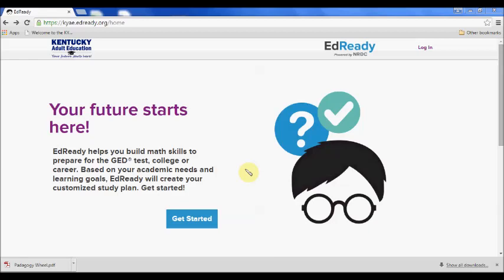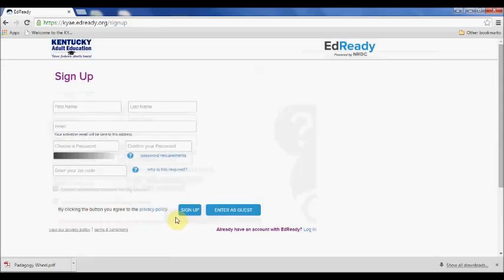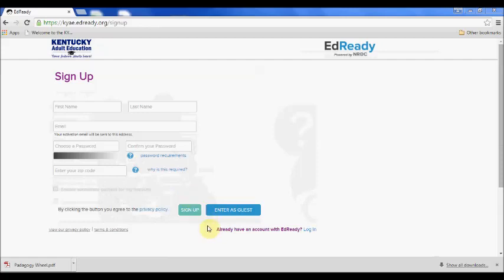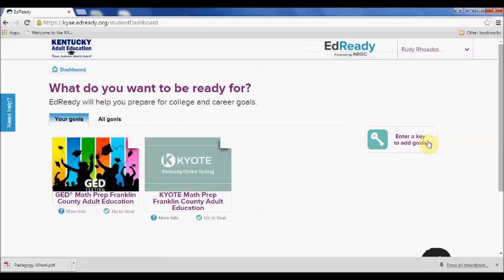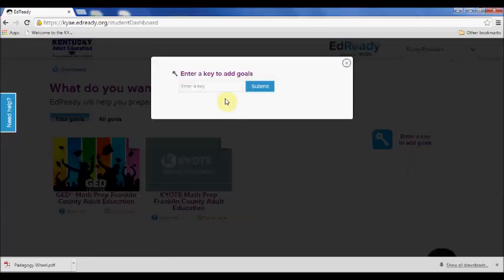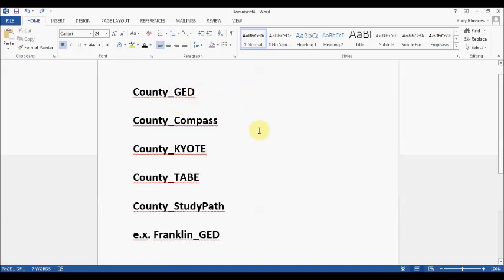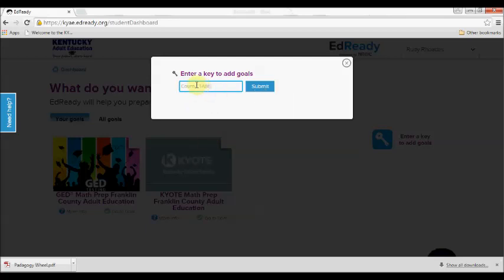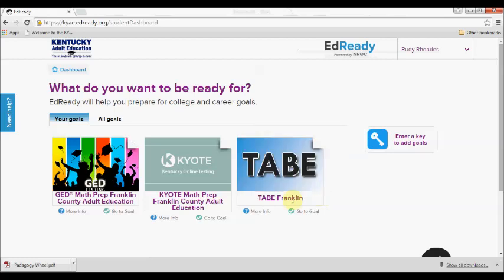EdReady Tutorial -- Enrolling Students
This is a tutorial demonstrating how to enroll students into EdReady courses.